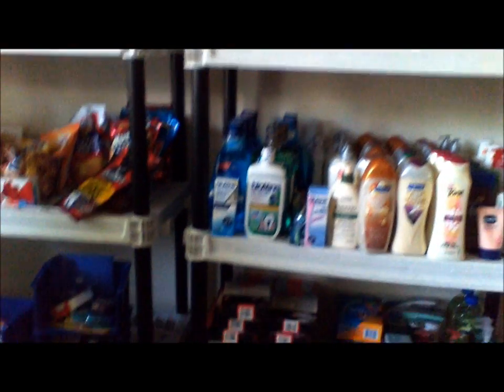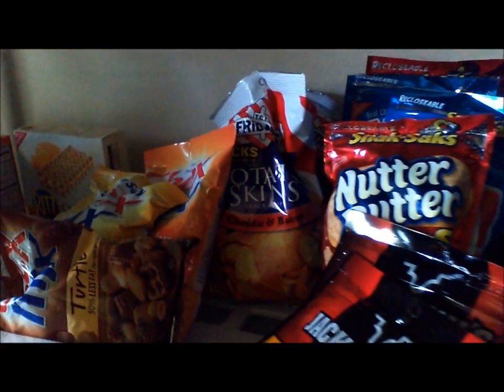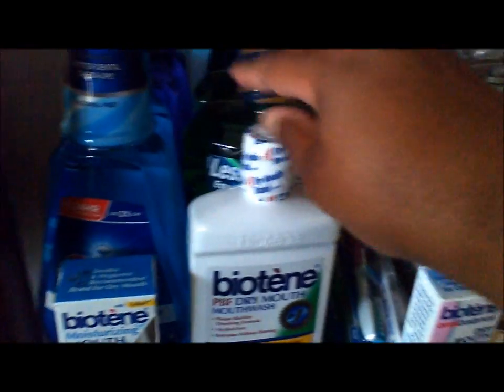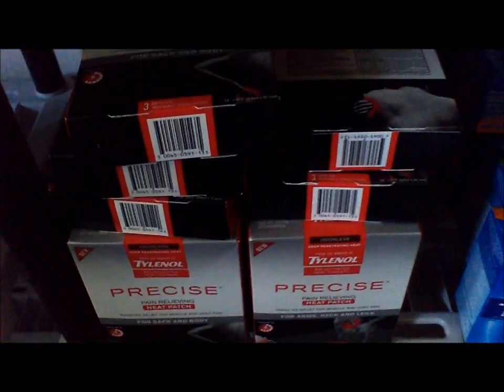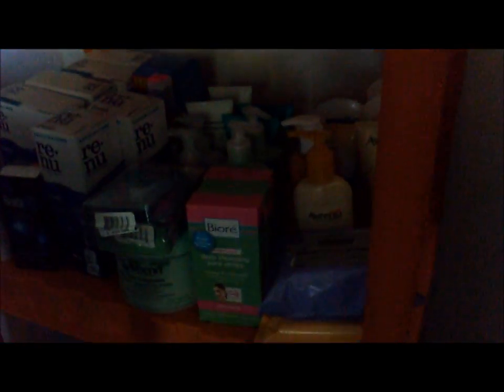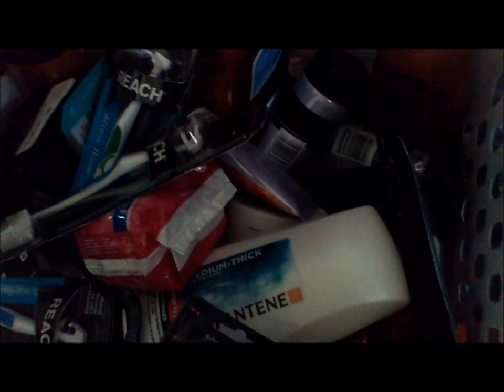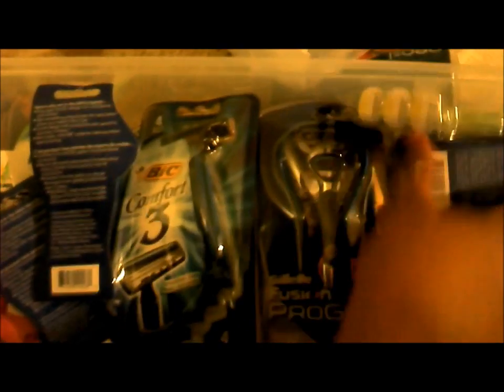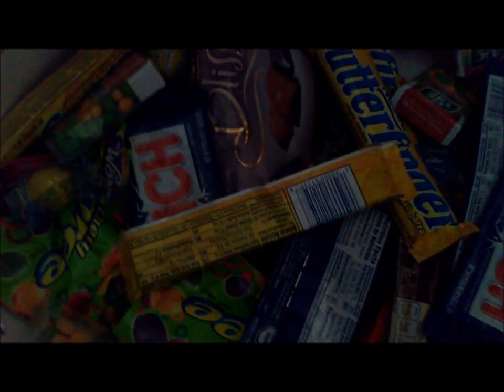Stockpile video Part 1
Ok this is the long awaited stockpile video.  I had to redo the other one because it was too dark.  So I recorded this during the daytime.  This is not everything that I have because obviously I have been out shopping since then and have not put all things away.  I hope you enjoy.